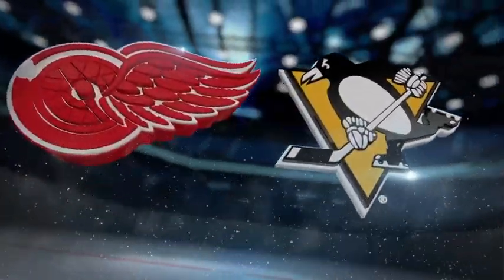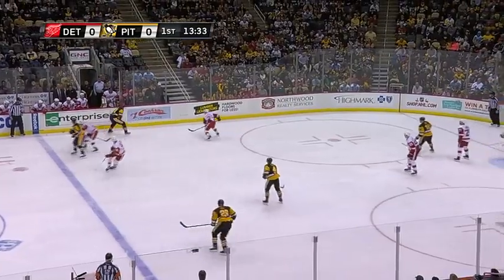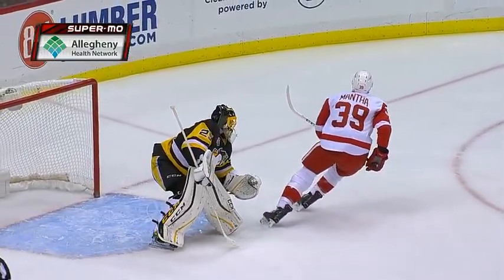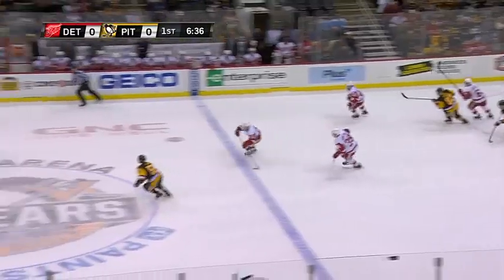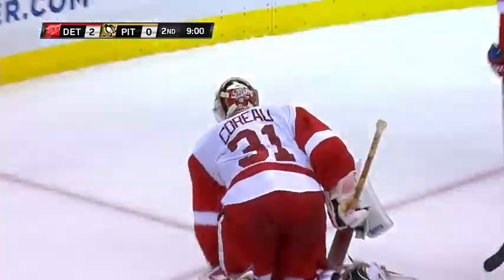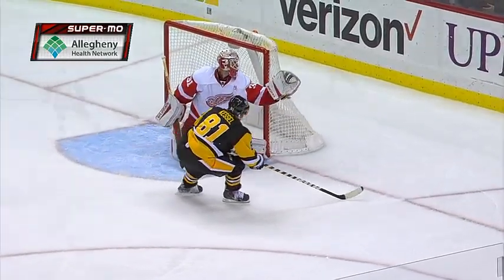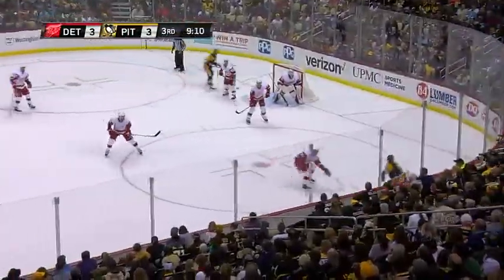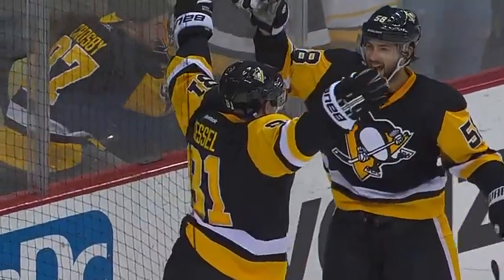Обзор матча Питтсбург - Детройт / PENGUINS VS RED WINGS DECEMBER 4, 2016 HIGHLIGHTS